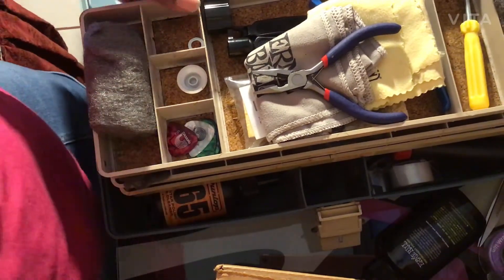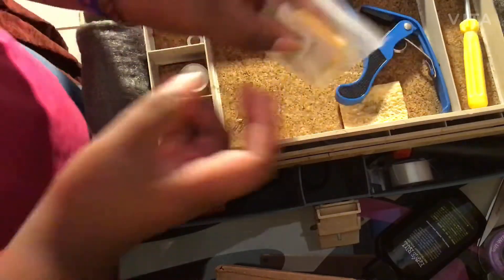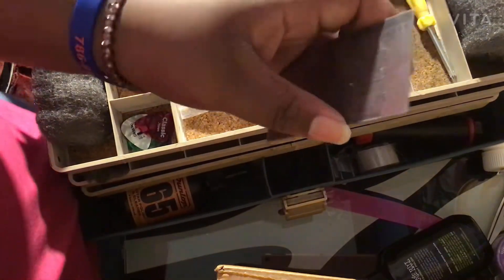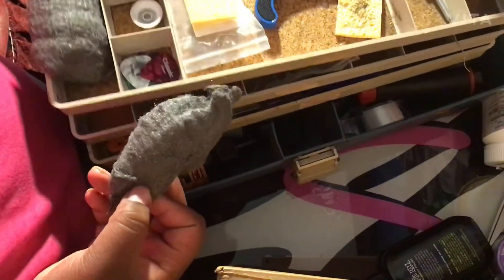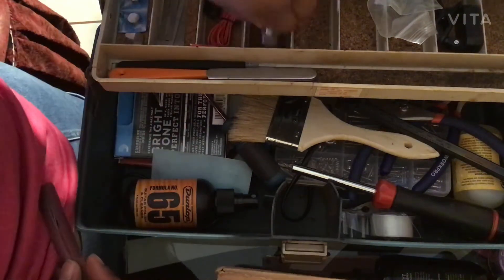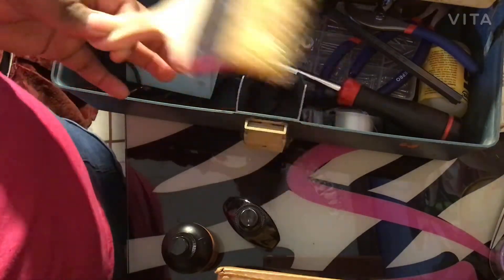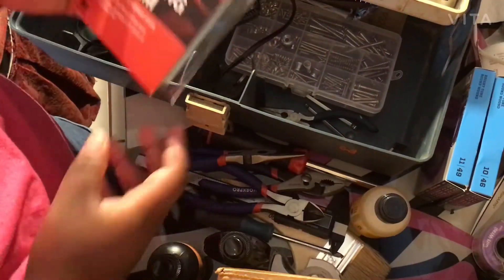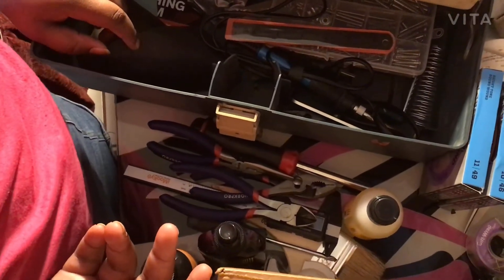What’s in my toolbox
Professional Guitar String Winder Cutter and Bridge Pin Puller, Guitar Repair Tool Functional 3 in 1 (Black)
Devil 0310 Steel Wool, 0000 Super Fine (Pack of 16)
6pcs Soldering Iron Cleaning Sponge 50x35mm Square Sponge High Temperature Sponge Welding Platform Sponge Welding Clean Pads

Replacement Soldering Iron Cleaning Sponge 57mm x 57mm x 1mm 20pcs

256 Pieces Electric Guitar Screw Kit Assortment Box for Electric Guitar Bridge, Pickup, Pickguard, Tuner, Switch
Helping Hands with 2 .5" Magnifying Glass | Work Bench Must Have | Case-Iron Base
654C Formula 65 Polish & Cleaner with Cloth
Dunlop 6554 Dunlop Ultimate Lemon Oil, 4 oz

Https://